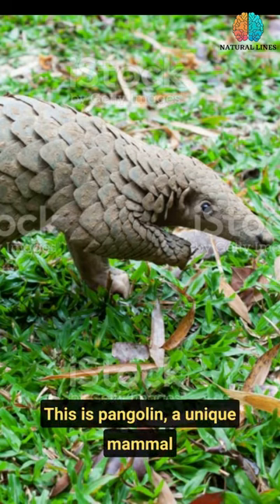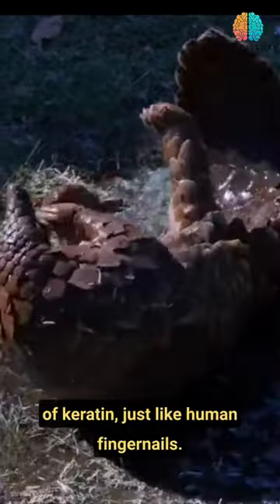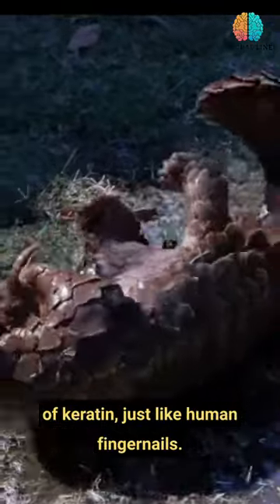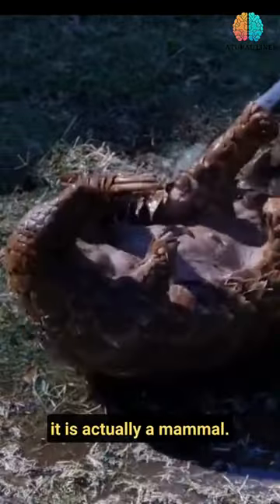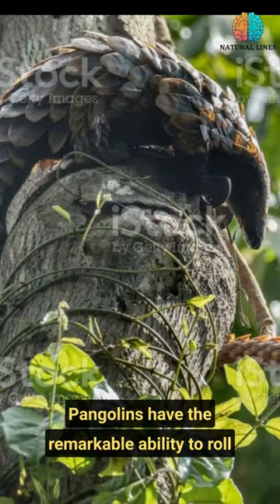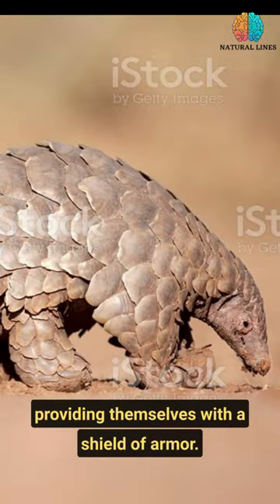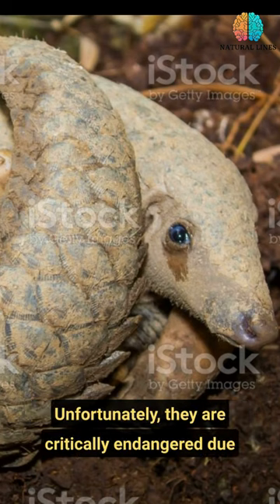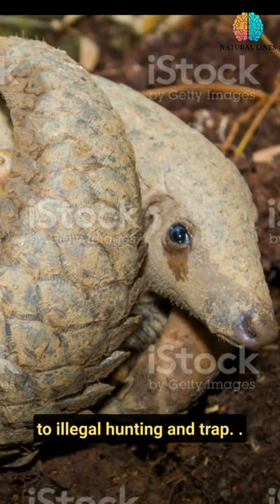Pangolin: walking artichoke